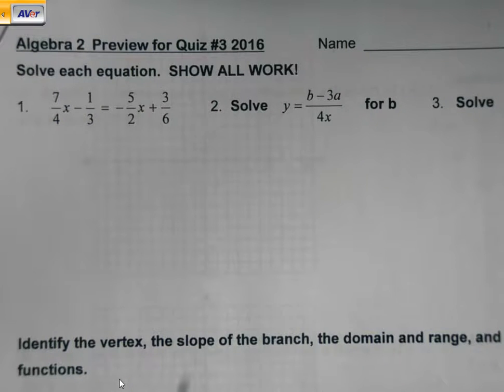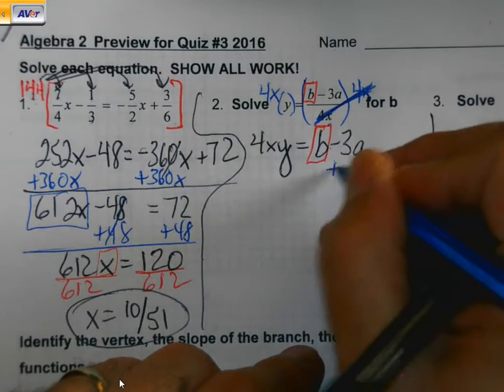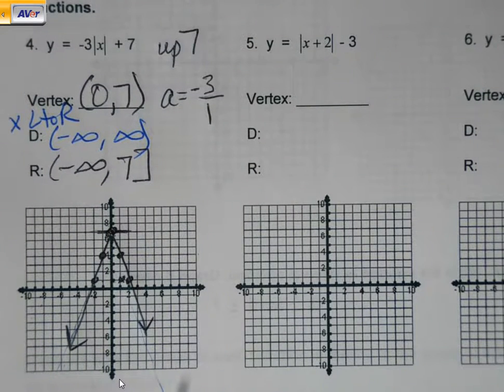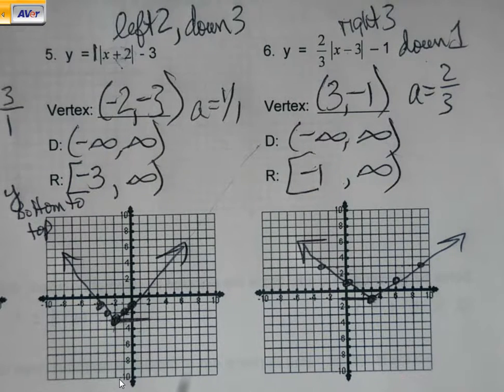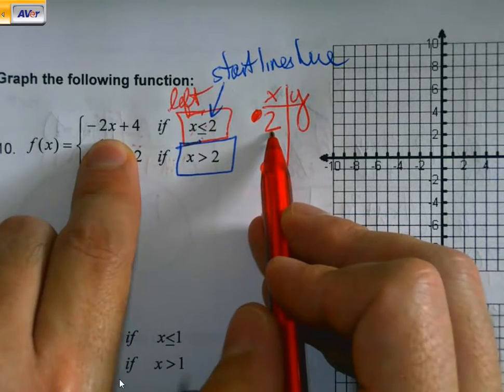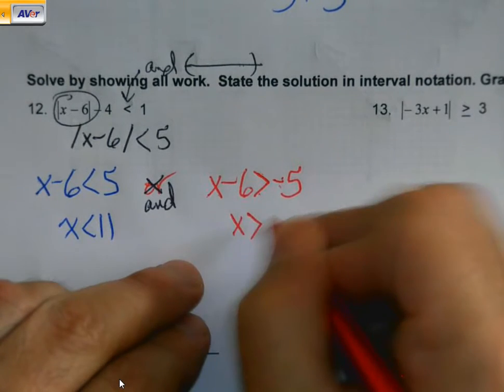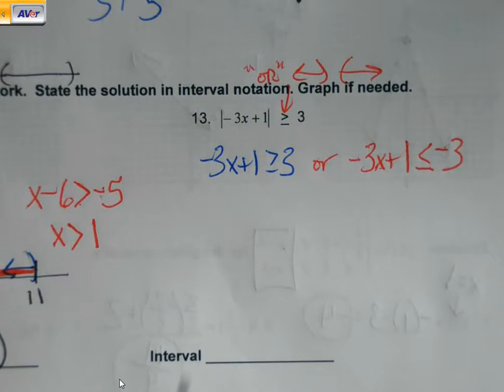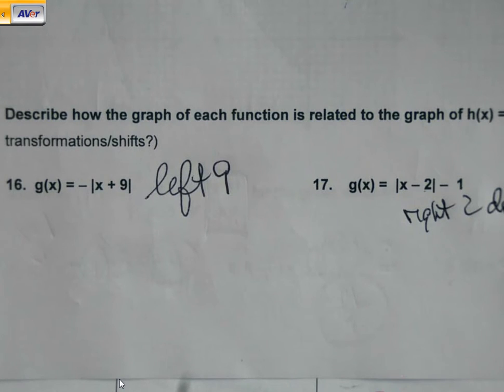A2 U1 Quiz 3 Preview 2016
We discuss, equations with multiple variable, piecewise, and absolute value graphs in preparing for our quiz.